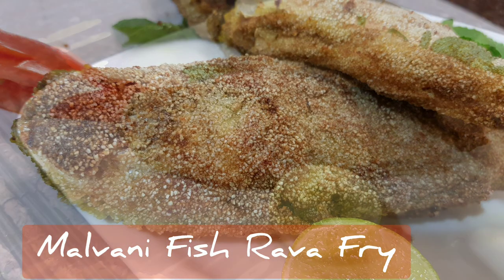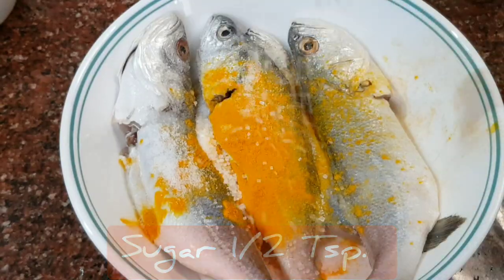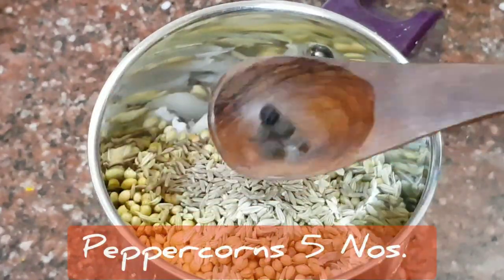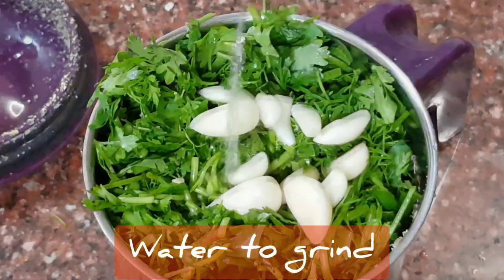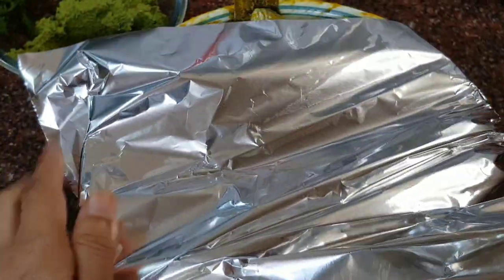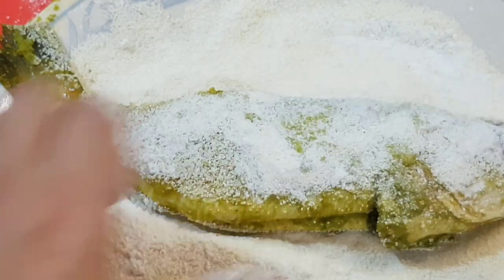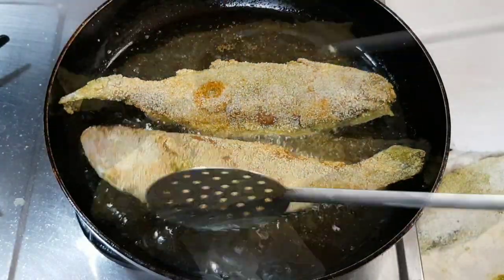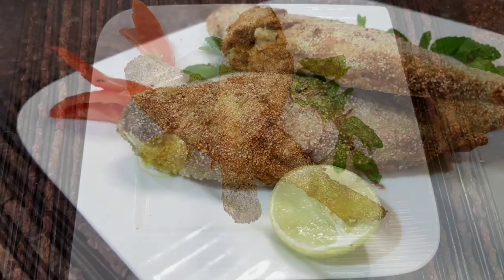Malvani Fish Rava Fry I Doma Fish Fry I Croaker Fish Fry